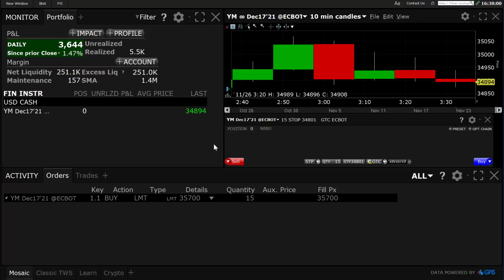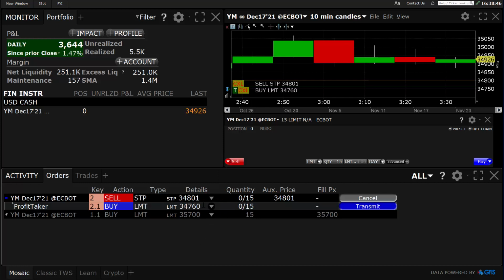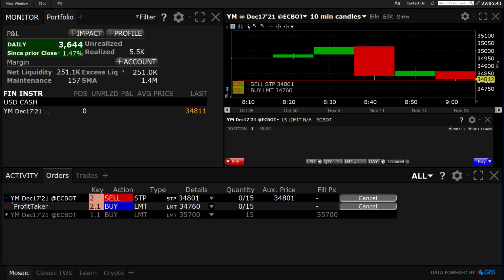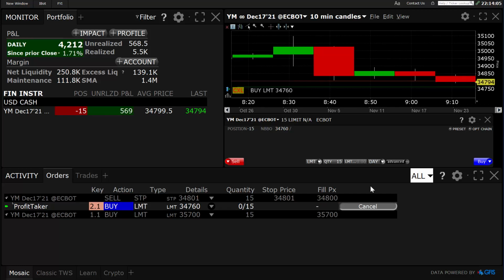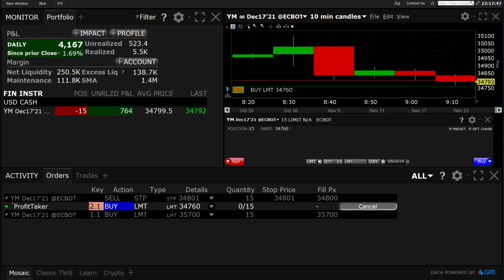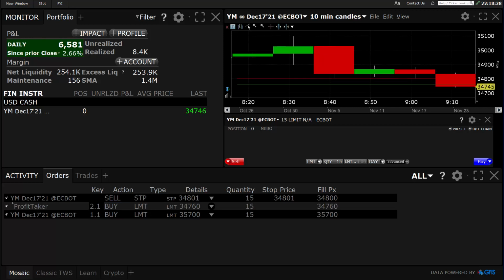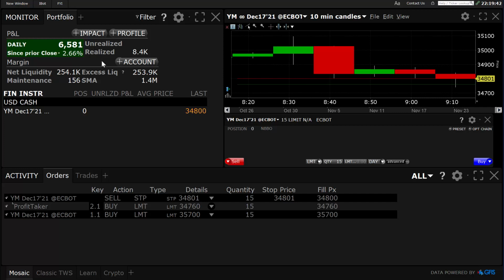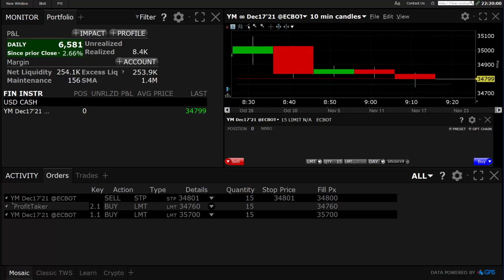Watch Code 6 Trading Indicator In Action +116 Ticks Within 24 Hours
Code 6 is a very powerful and accurate trading indicator. In fact it's so powerful it's the most accurate code of them all. If you're in the right time zone for this trade this will probably become you're favorite code trade, as it has become mine.

Happy Trading,
David
Oil Trading Academy